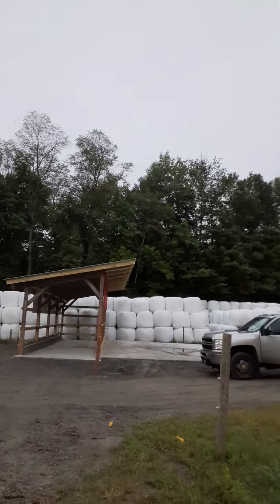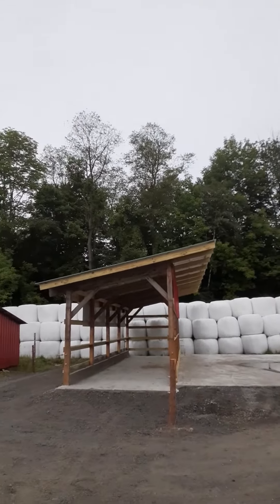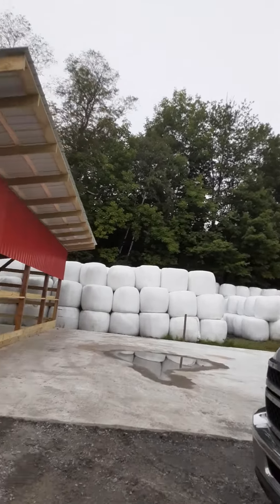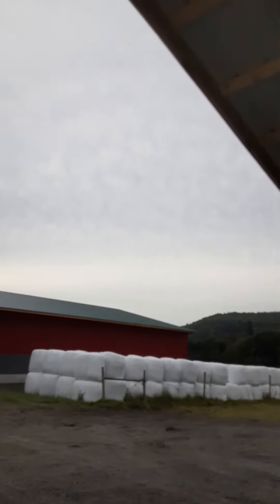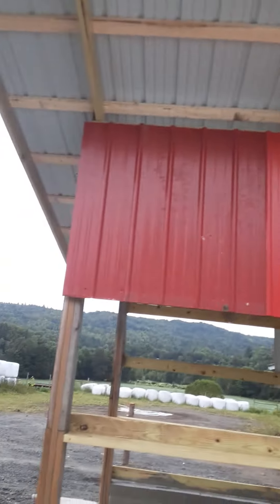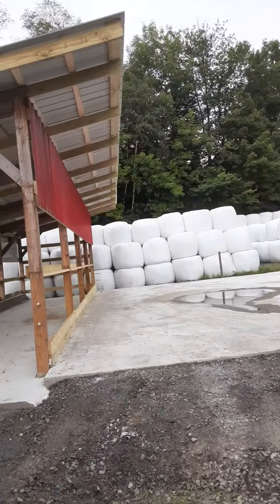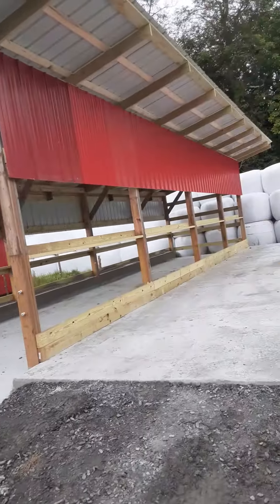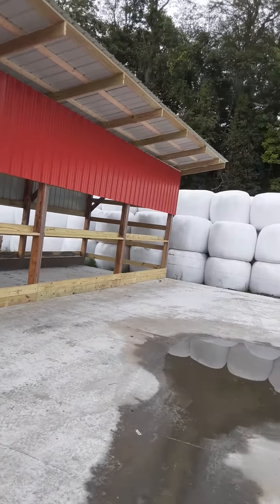barn is done... 4 the most part